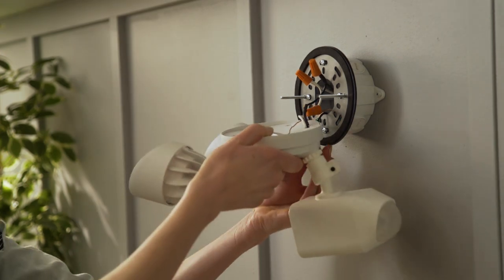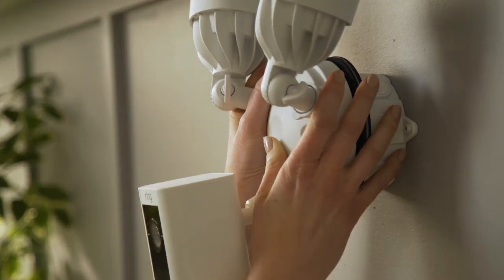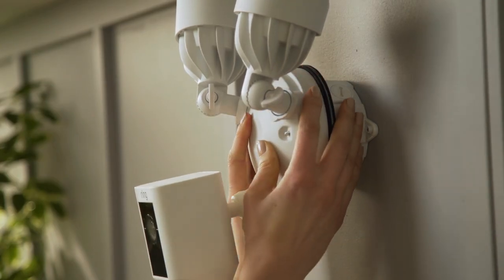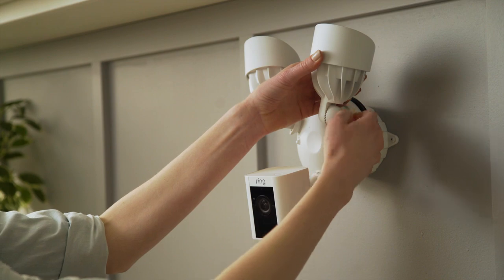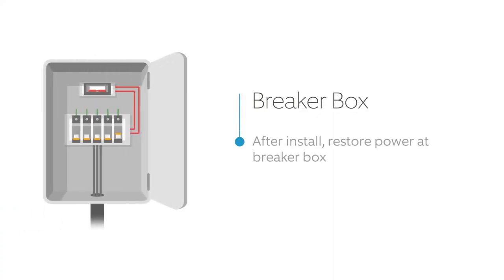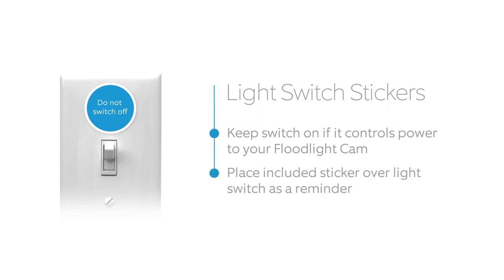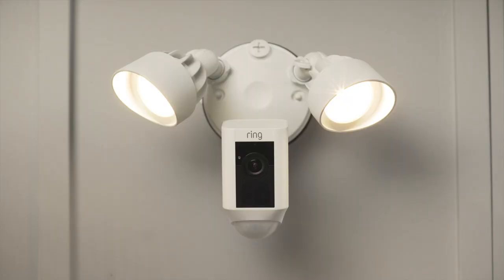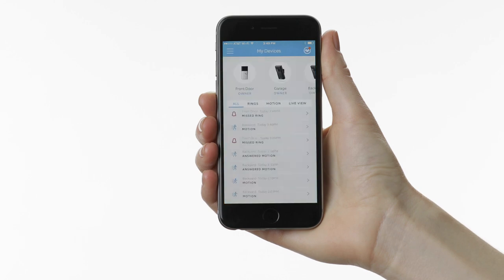Floodlight Cam Installation: Step 3 - Mounting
Learn how to mount and secure your Ring Floodlight Cam and how to adjust the lights and camera to capture that perfect view.